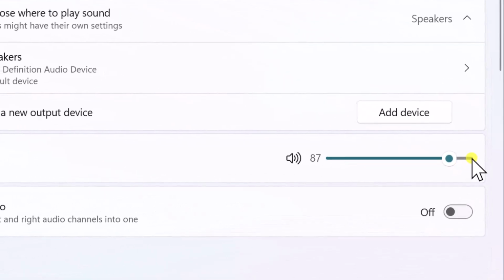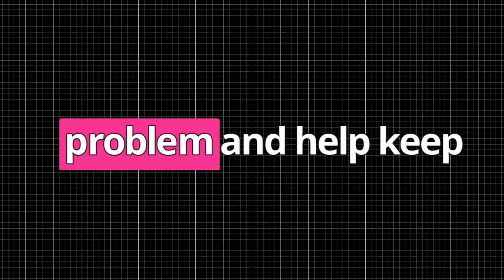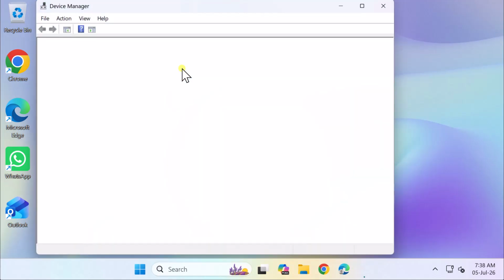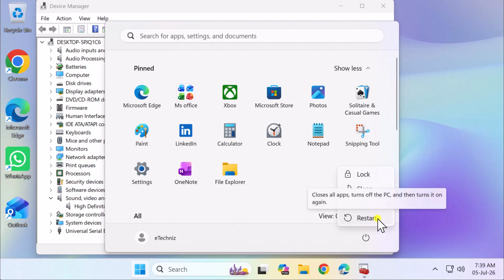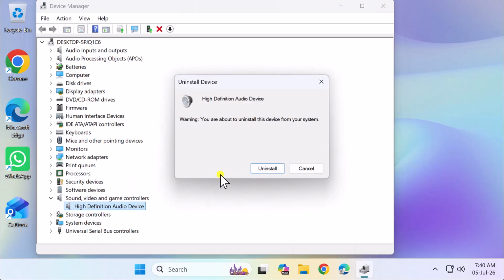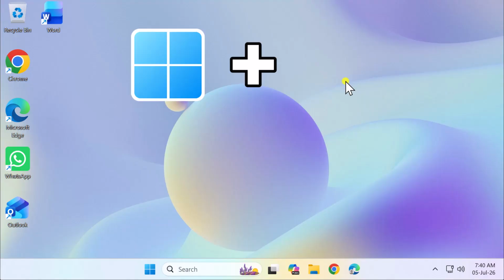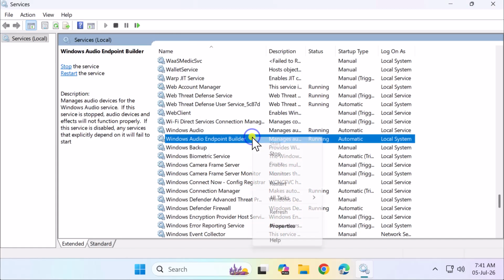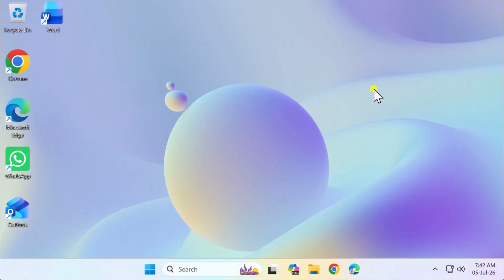Why Your Windows 11 Audio Could Stop Working Anytime (And How to Prevent It)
We explained Why Your Windows 11 Audio Could Stop & how to fix no audio output device installed windows 11. If you're searching for how to fix Realtek audio driver problem Windows 11, this video will guide you through checking and enabling your audio device in Device Manager.

We also cover the no audio output device is installed Windows 11 fix by uninstalling the current audio device and allowing Windows to reinstall a compatible driver after restart.

If you're facing Realtek High Definition Audio Driver missing Windows 11 or a Windows 11 audio driver update error, these steps may help restore your audio hardware.

For no sound after Windows 11 update, we'll also restart Windows Audio and Windows Audio Endpoint Builder services. Finally, you'll learn how to reinstall sound driver Windows 11 and reset essential audio services.

Fix Critical Error Your Start Menu isn't Working. We'll Try To Fix it The Next Time You Sign in

TimeStamps :

0:00 Intro : Fix no audio output device installed windows 11
0:17 Check Audio Driver
0:38 Enable Audio Device
0:53 Reinstall Audio Driver
1:15 Restart Windows Audio Services
1:37 Check Audio Service Settings
1:44 Restart Your PC
1:49 Outro